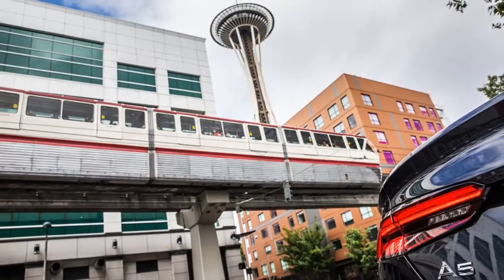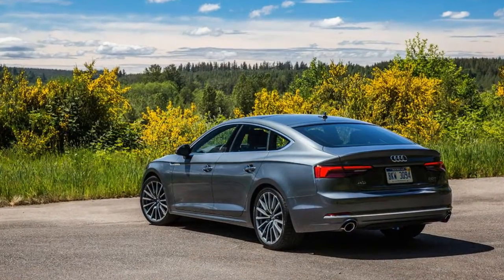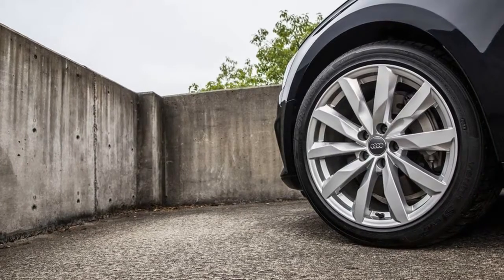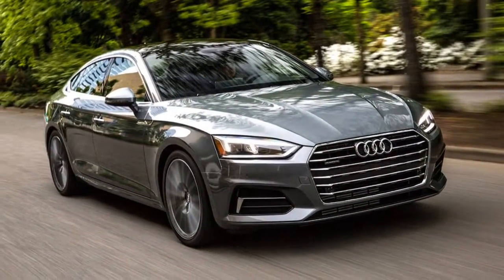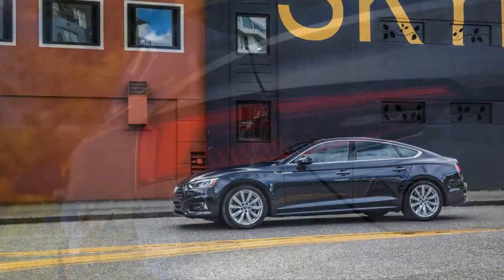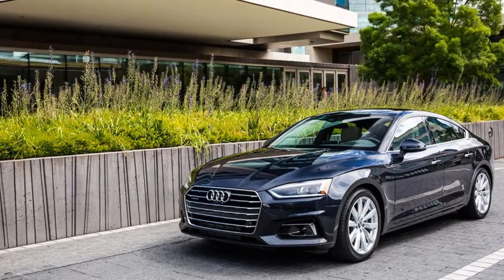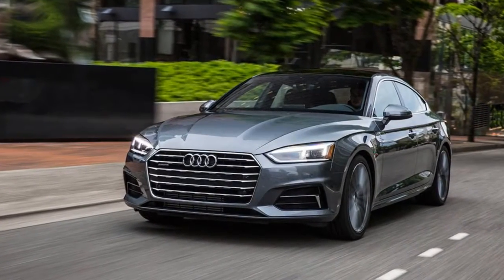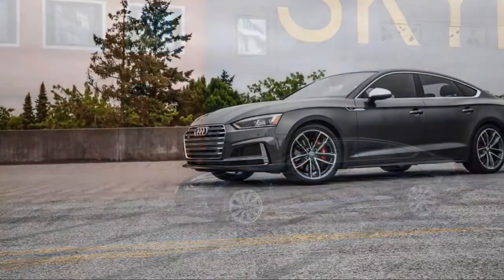2018 audi a5 sportback the best of both worlds expert review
2018 audi a5 sportback the best of both worlds  expert review

2018 audi a5 sportback the best of both worlds  expert review

More Tags : audi,a5,audi a5,2018,2018 audi a5,2018 audi,sportback,audi a5 sportback,2018 audi a5 sportback,a5 sportback,2018 audi a5 coupe,audi a5 coupe,a5 2018,review,car,a5 review,coupe,drive,2017,test drive,exterior,cars,exhaust,audi a5 2018,audi a5 sportback review,